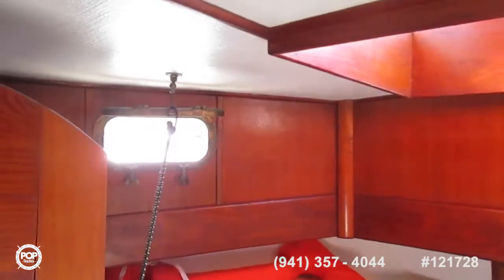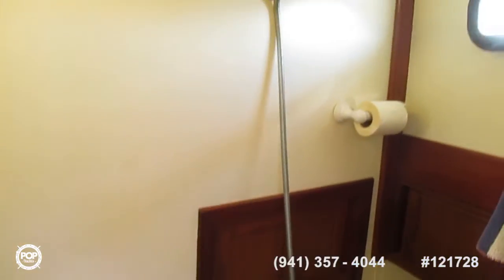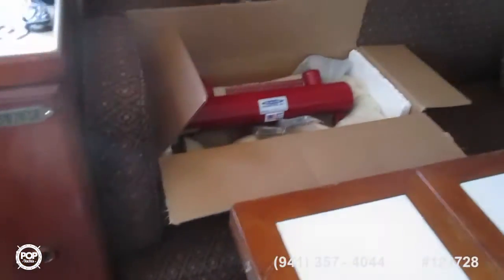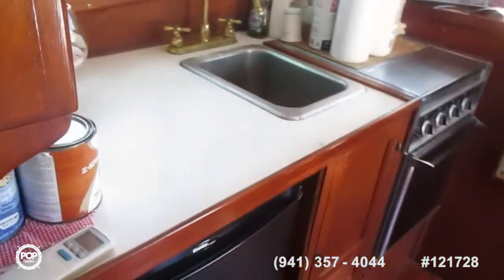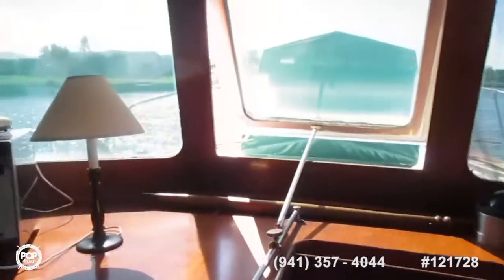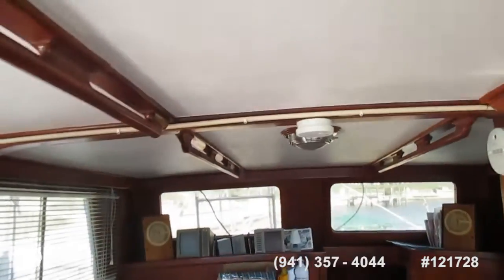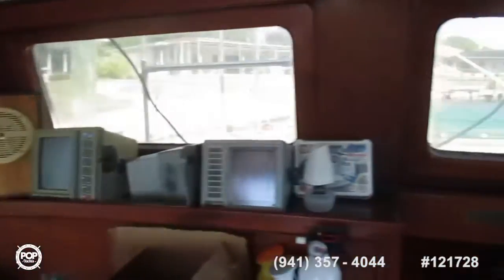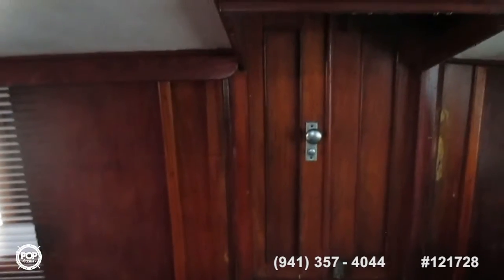[UNAVAILABLE] Used 1978 Overseas Yachts 33 in Englewood, Florida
1983 Albin 40 Trawler in Slidell, Louisiana - $50,000

1982 Universal Chien Hwa 35 in Rock Hall, Maryland - $30,800

1972 Grand Banks 42 Classic in Osprey, Florida - $55,000

2000 Custom 45 Pilothouse Trawler in Indian Rocks Beach, Florida - $49,000